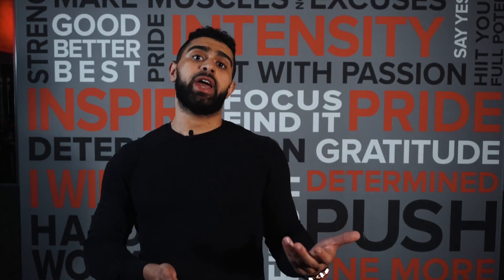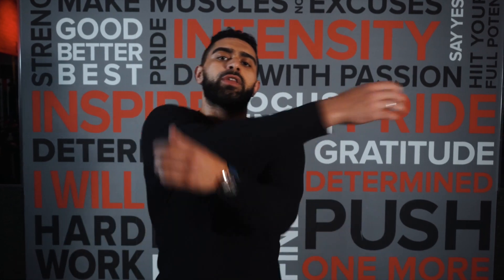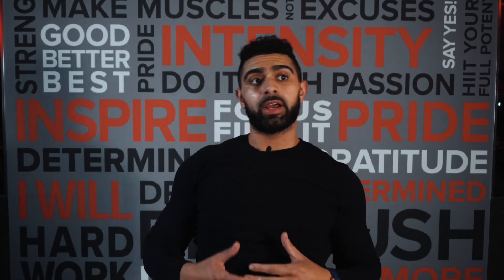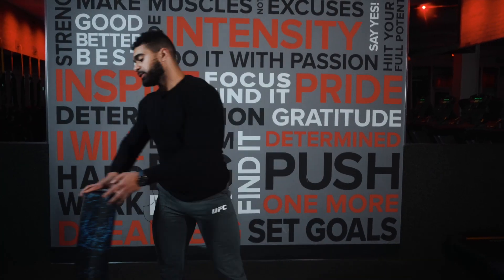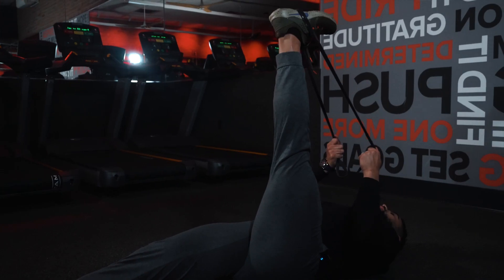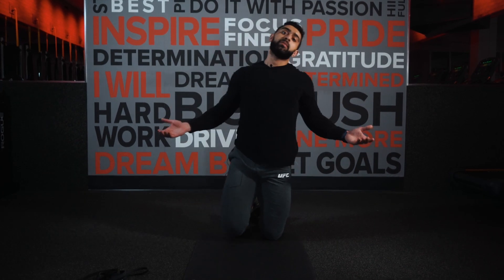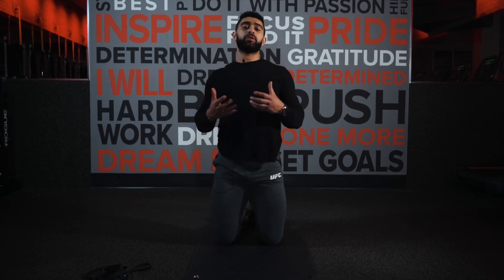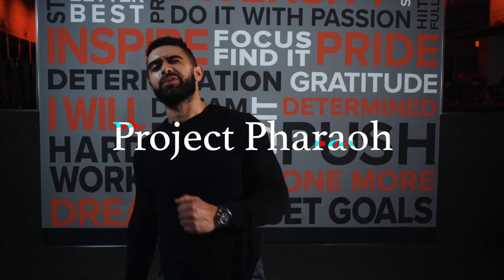HOW TO COOLDOWN AFTER EVERY WORKOUT